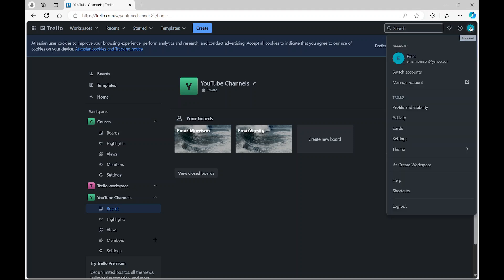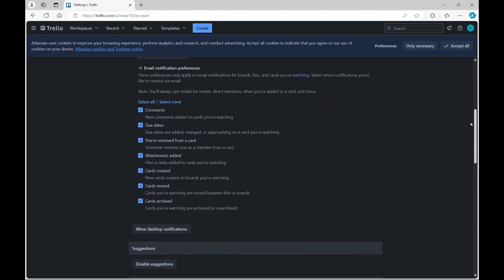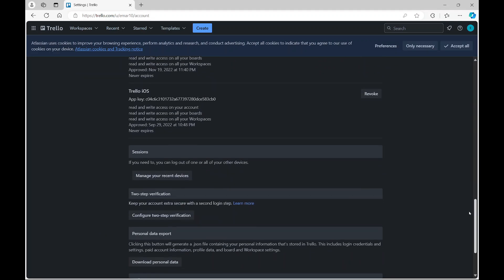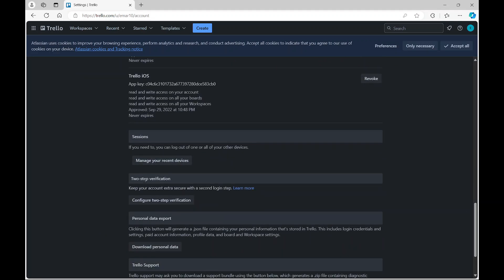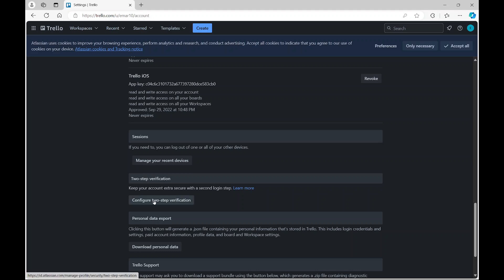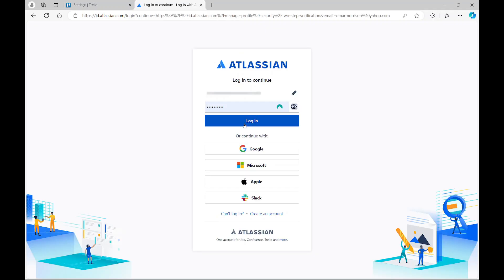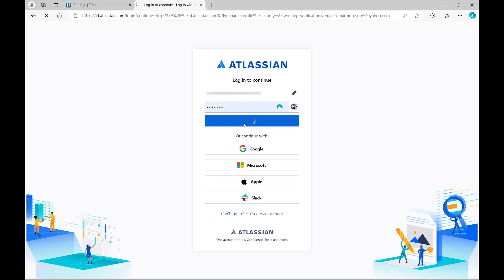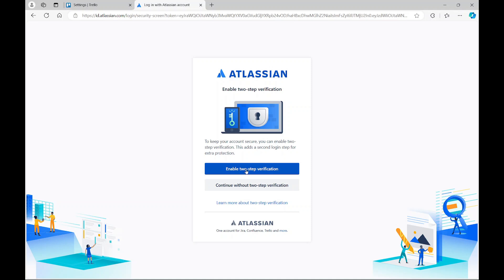How to Enable MFA on Trello